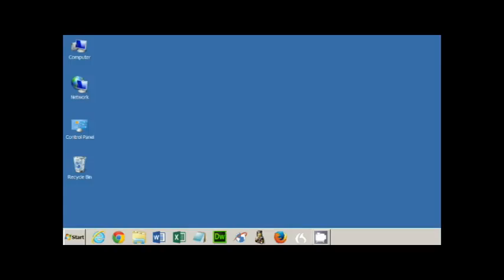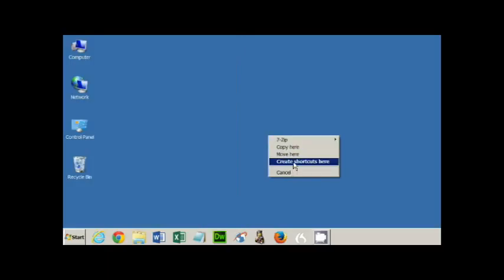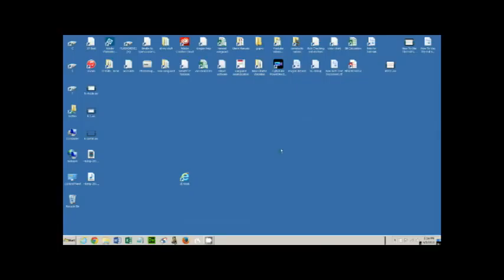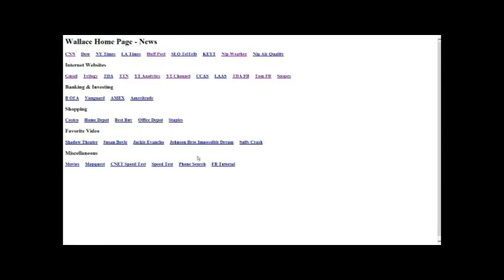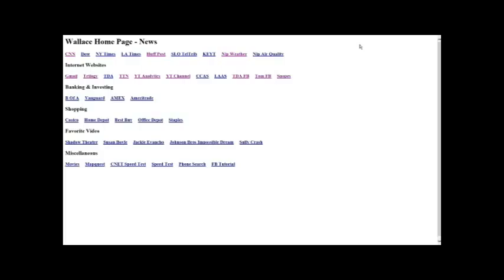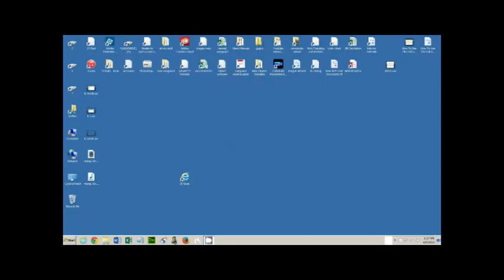How To Use The Full Screen And Kiosk Browser Views